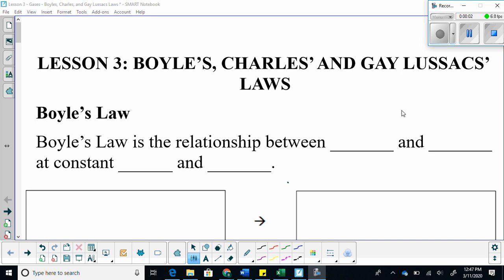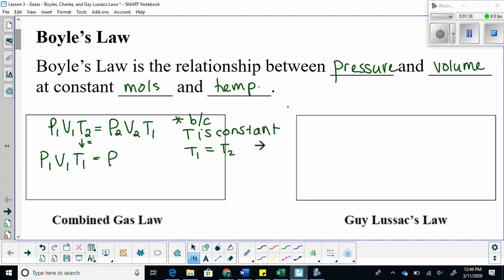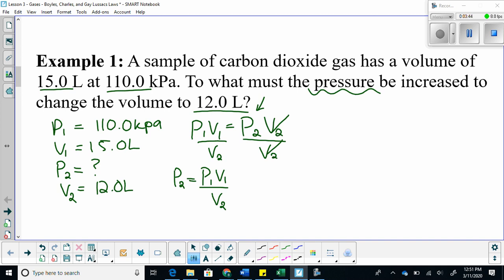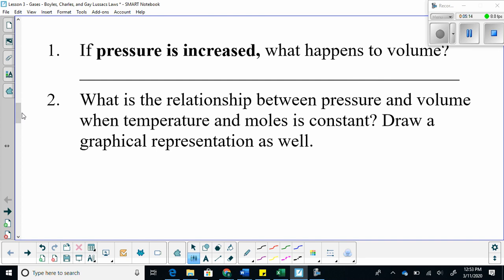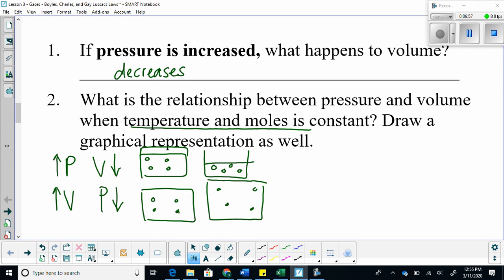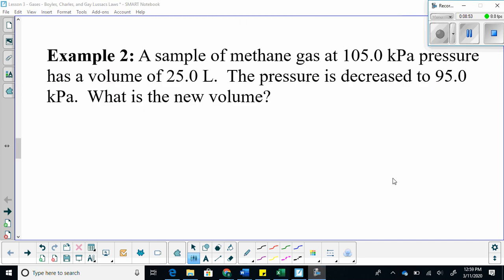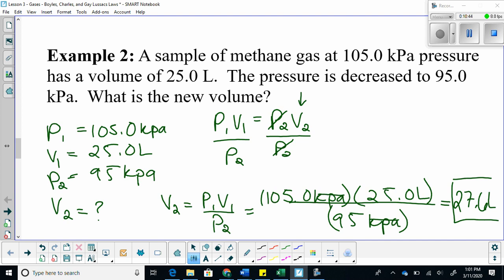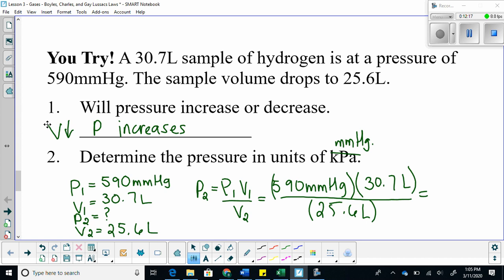Lesson 3: Boyle's Law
Explore the relationship between pressure and volume.